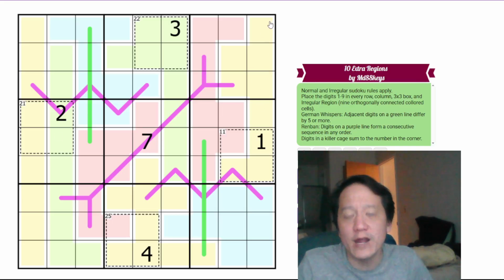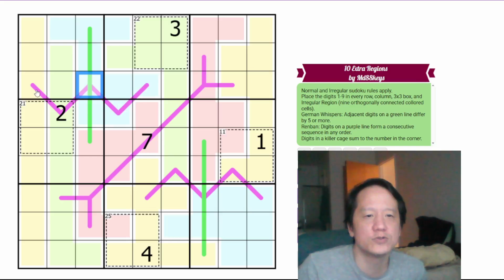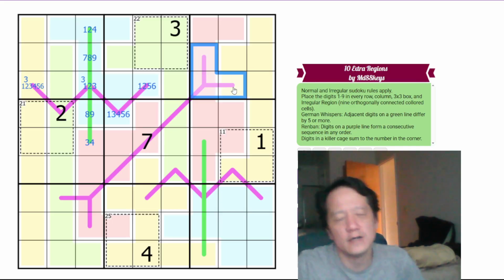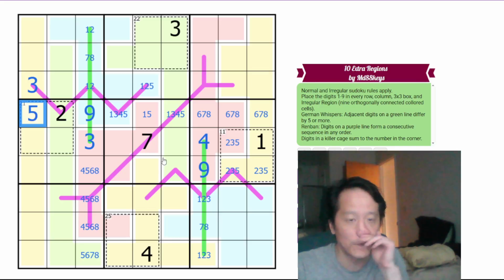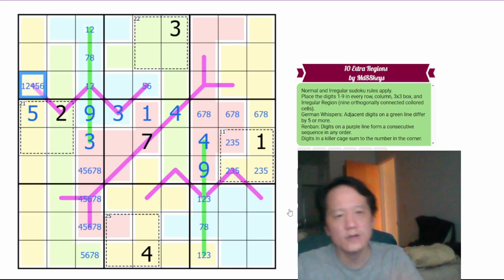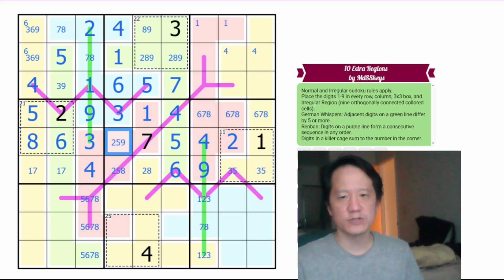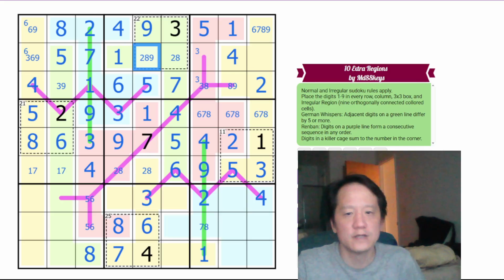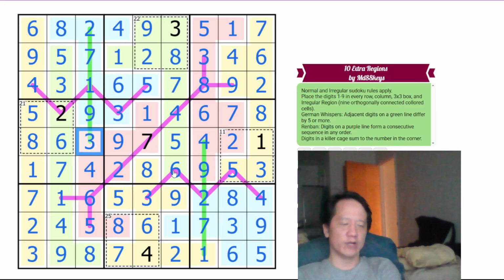Learn How to Sudoku with 10 Extra Regions